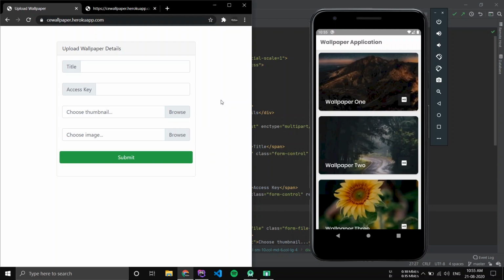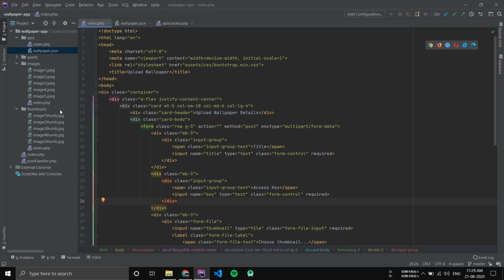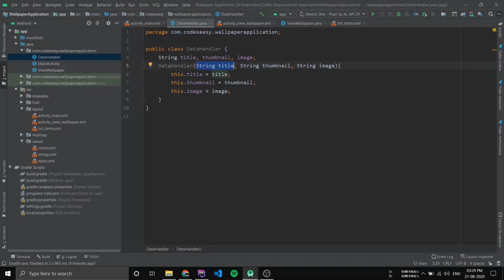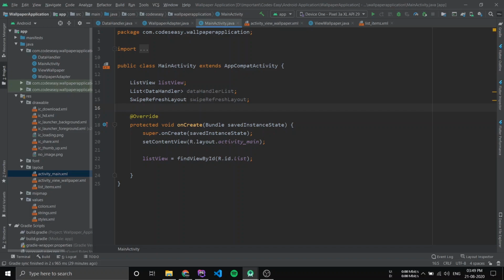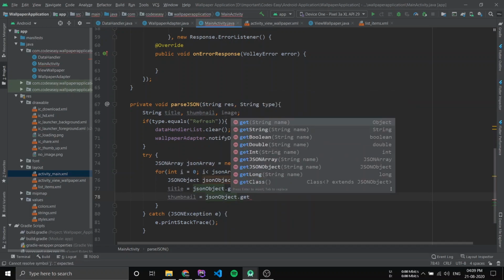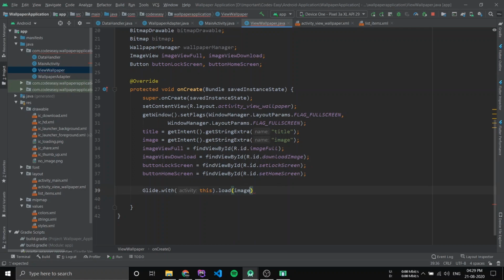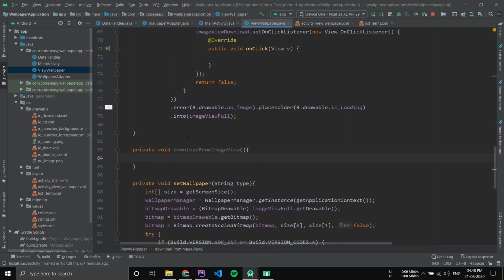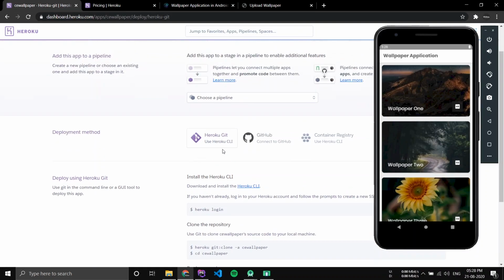Create Wallpaper Application In AndroidStudio - Full Project Tutorial For Beginners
Create wallpaper app that is ready to be uploaded to the PlayStore. Complete video explaining each steps so that even a beginner could understand and Create  Wallpaper Application In Android Studio. Easy and the best ways of implementation explaining each and every lines with complete source code. All the needed resources are provided bellow to download.

Note related to Android studio update.
In recent and update the style.xml file has been changed to a folder themes. You have to make changes to the both files in this folder instead of the style.xml file.

Best server for affordable price, get 200$ on registering using this

# Make sure that you read the read me file that is added in the zip file.

You could also use the web base I have created for learning. I prefer you to create it your self watching the video.

00:00 Intro
0:05 Full Demo Web Base and Android App
01:02 Creating Web App for Image Uploading

Developing Wallpaper Application Android Side
12:45 Creating new project
14:20 Copying Drawable files
14:53 Copying Font Files
15:27 Copying Values Folder
16:30 Setting up the Layout Files
19:57 Java Part Starts
21:31 Creating DataHandler Class
23:53 Creating WallpaperAdapter Class
32:45 Handling MainActivity Class
51:40 Handling Manifest File
52:58 Handling ViewWallpaper Class
01:15:10 Running on Emulator
01:15:40 Fixing a minor mistake
01:17:20 Adding Title to Toolbar
01:18:33 Final Running
01:20:54 Outro

How to make money from website (Full Guide)